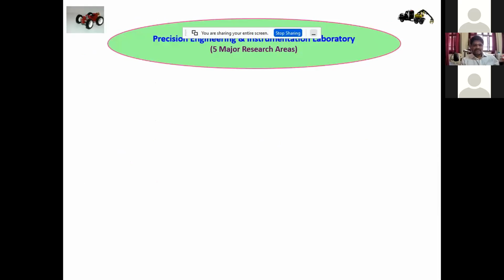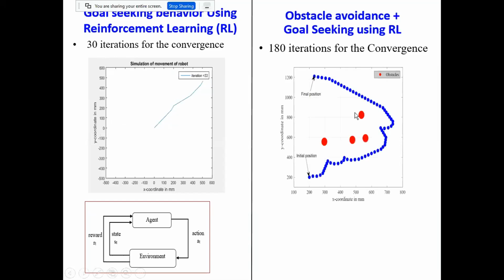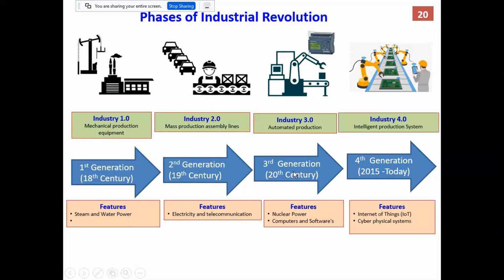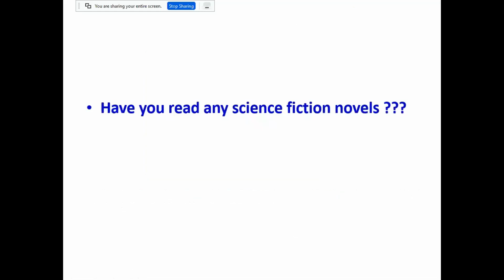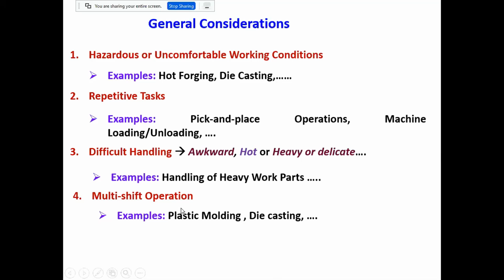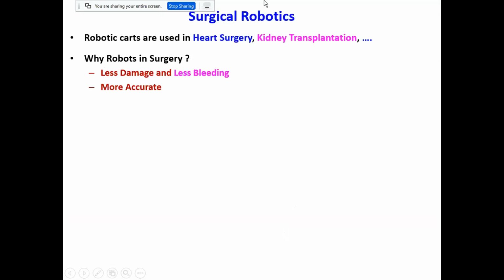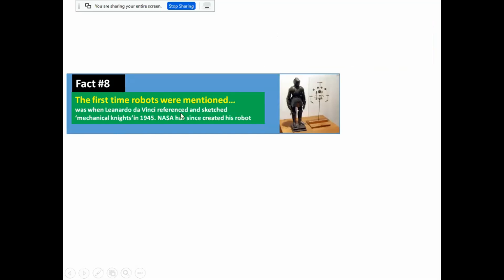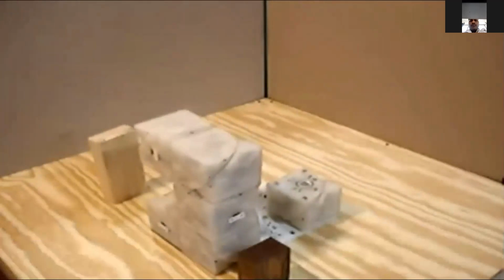STTP PHASE-2 | DAY 1 | SESSION 1